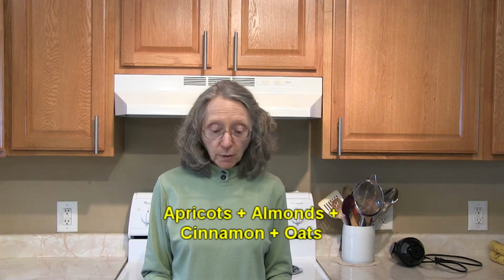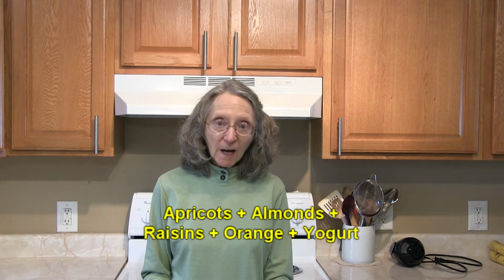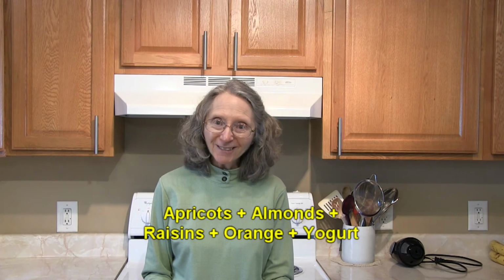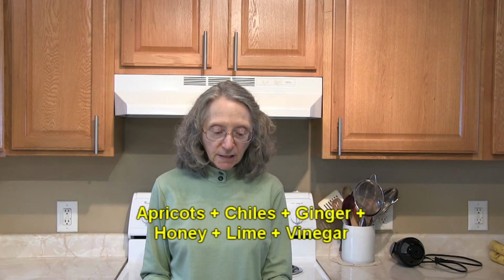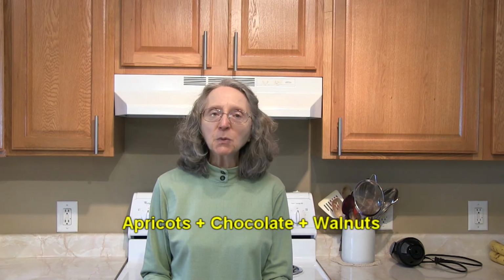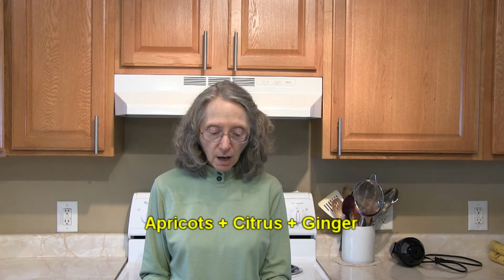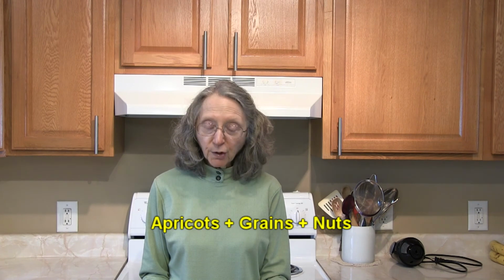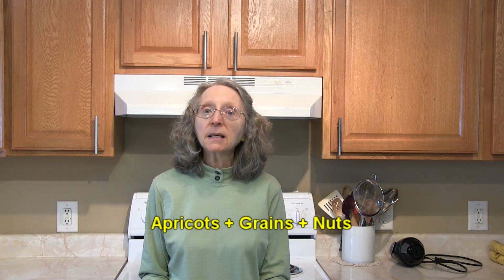Apricots 101 - Food & Flavor Combos Using Apricots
This video covers a list of specific food and flavoring combinations using apricots. If you're looking for specific new recipe ideas using apricots, whether they are fresh, frozen, dried, or canned, this should help!